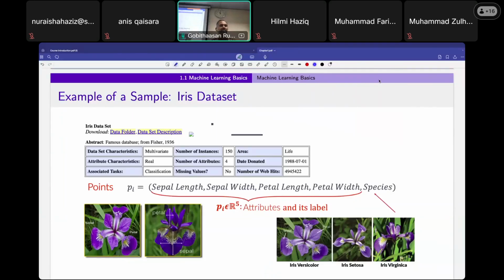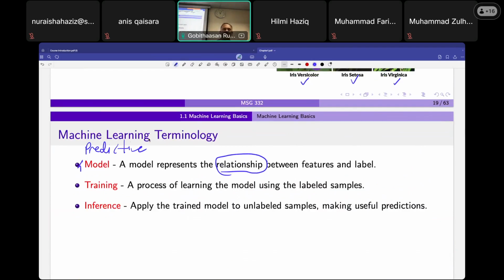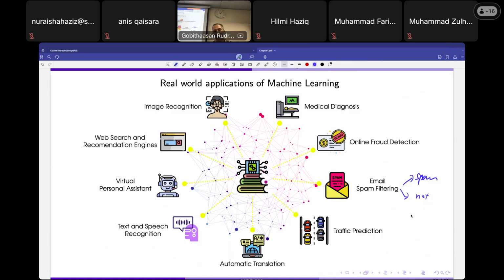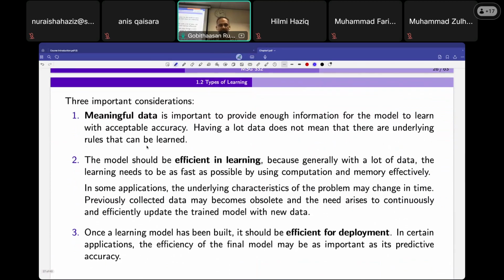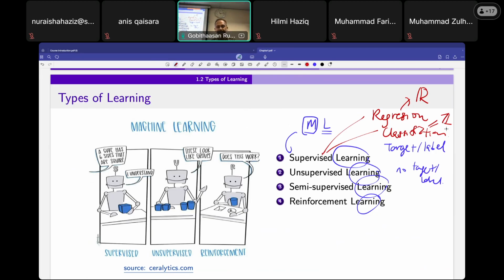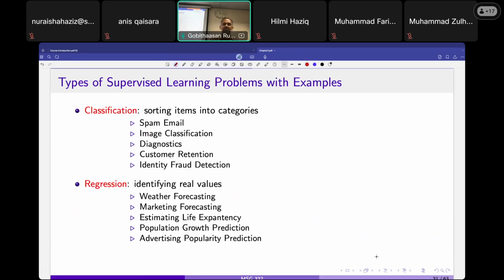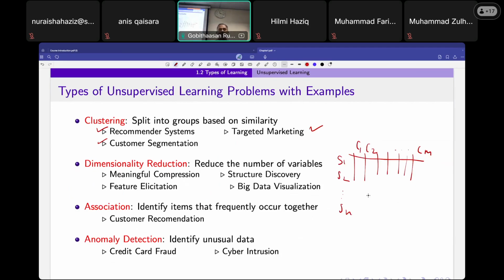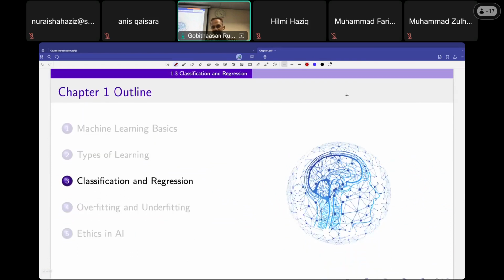Chapter 1: Intro to Machine Learning: Part 2/3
Chapter 1 ML Part 2